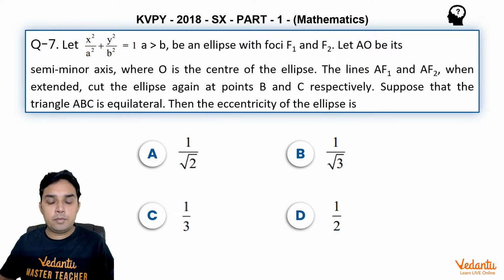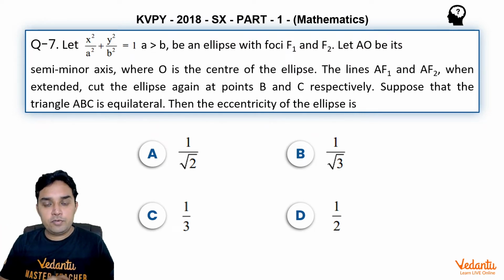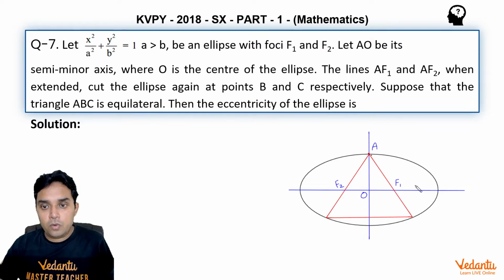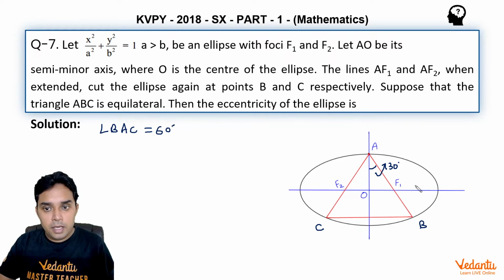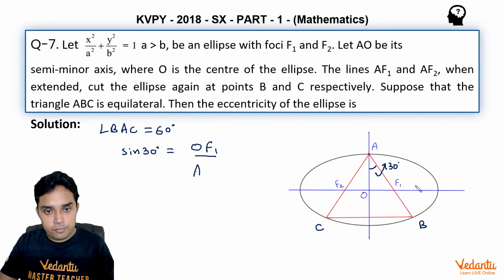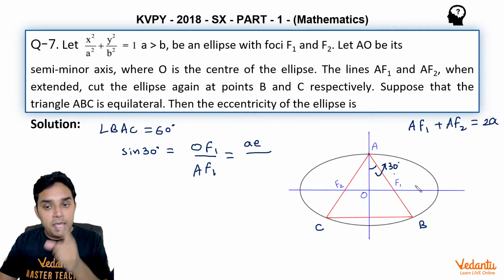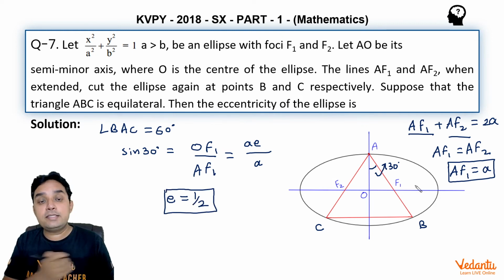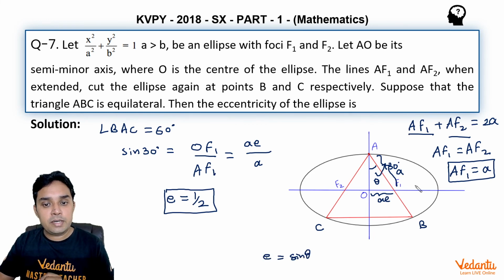2018 KVPY MATHS SX PARTI Q7